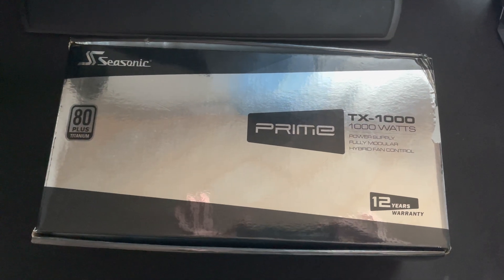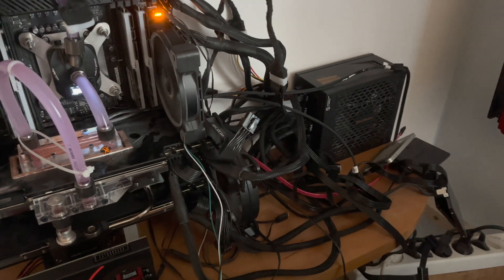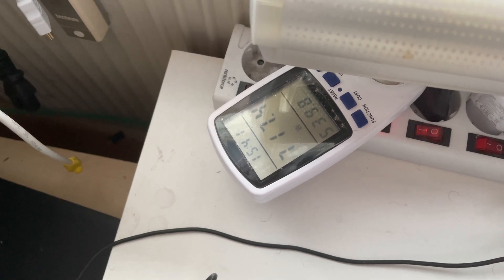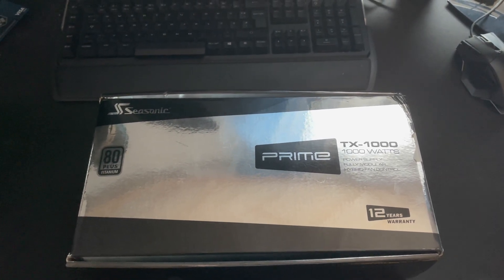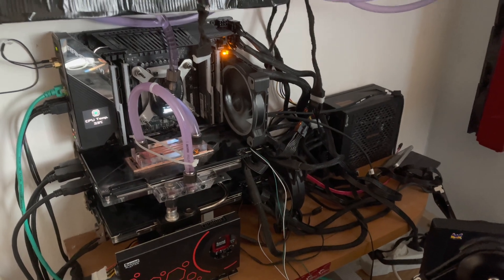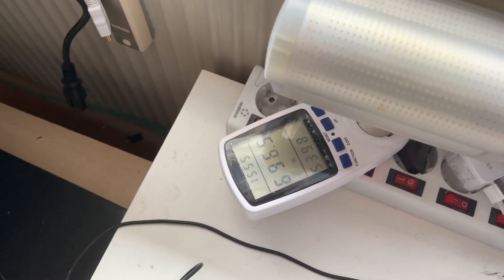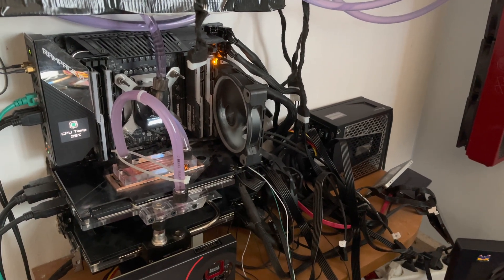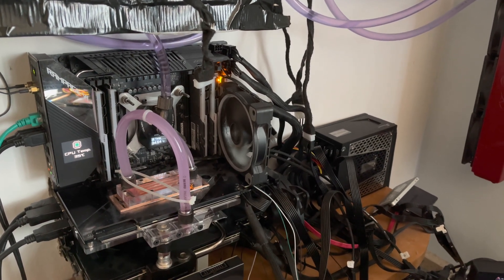Seasonic Gold VS. Titanium - How Much Did It Save On My RTX 3090 Mining Rig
In this Video I show you how much power I was able to shave off by replacing
the Gold PSU with a Titanium PSU. Both from Seasonic.
I mean, its at least 20W, but not that I was assuming.

I hope you enjoy the Video anyway.